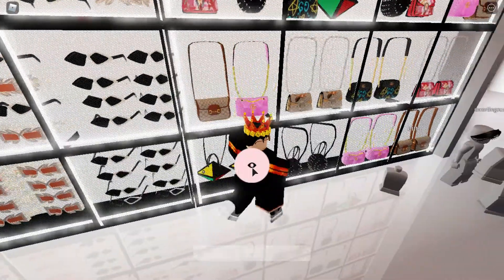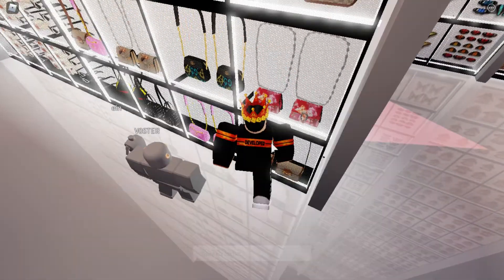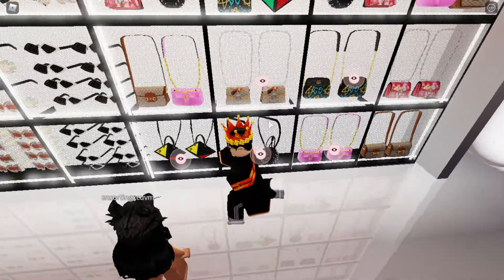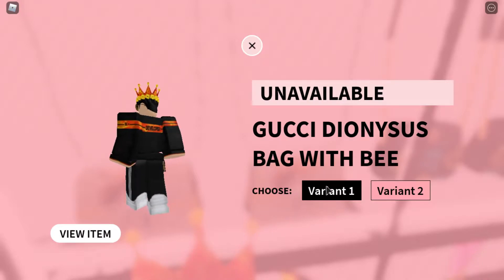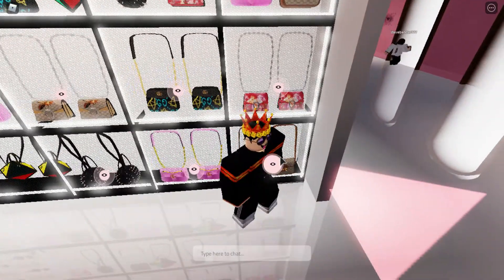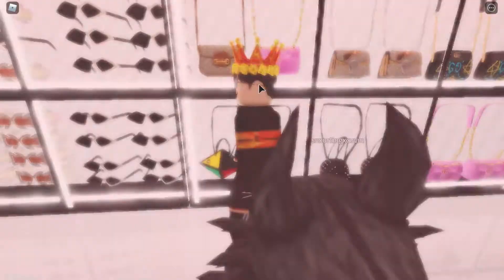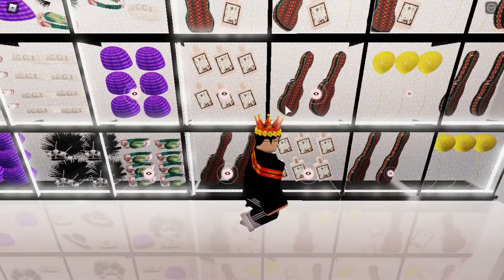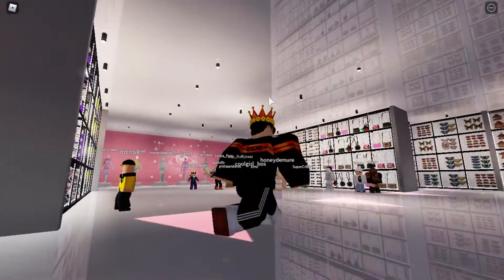Roblox Made New Limited Items | How To Make Profit!